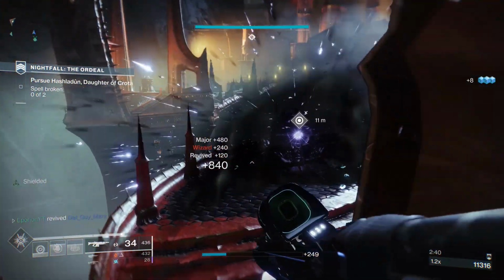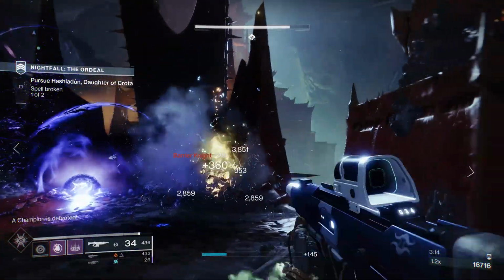Cosa è il Sunsetting e cosa ne penso?! [ITA] [Tutorial] - Destiny 2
In questo video vi spiegherò cos'è il sunsetting e vi darò la mia opinione in merito!

Lingua principale: English, Italiano, Deutsch

Ulteriori dettagli:
Gioco: Destiny 2 (Free to play)
La mia valutazione del gioco finora = 10/10

I crediti per il gioco vanno a: Bungie

Intro: (0:00)
English: (0:07)
Italiano: (3:18)
Deutsch: (6:27)